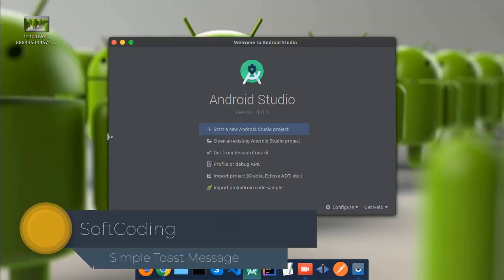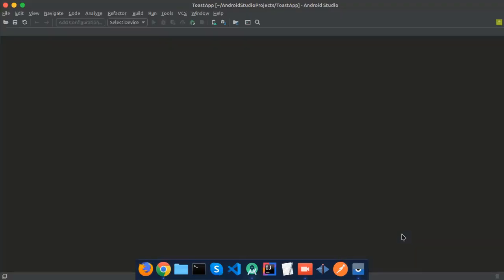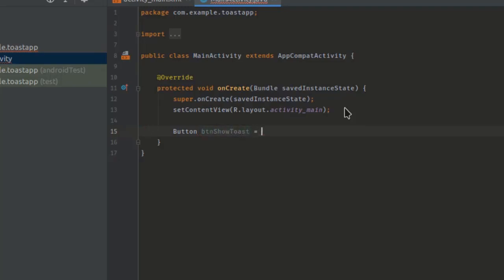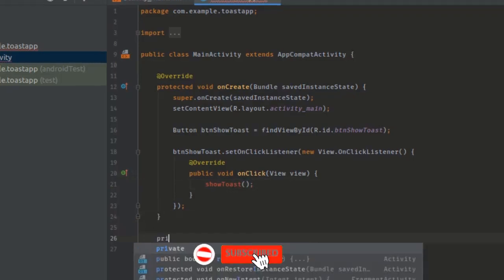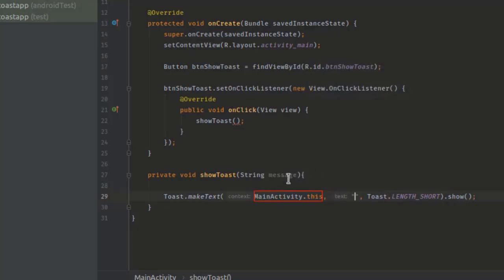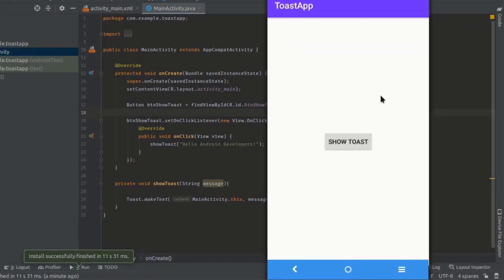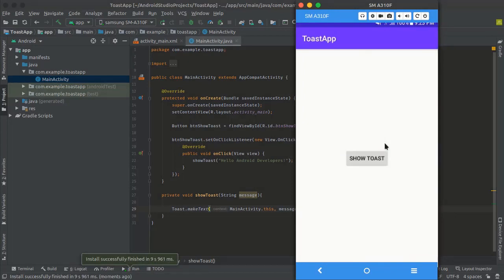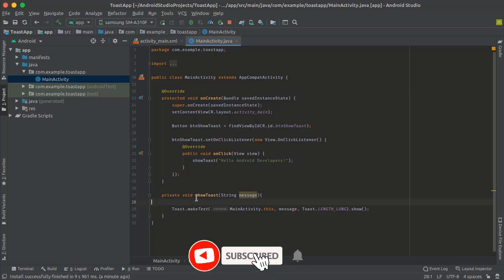Toast Message in Android App | Create Toast in Android | Android Studio Tutorial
Toast Message in Android App | Create Toast Message in Android | Android Studio Tutorial

In this video we will create simple Toast Message in Android Application, Toast is a short message which is popup in bottom of the Android application to notify the application user eg: some task is completed or there is some error in the application. So Toast message in Android application is very helpful when we want to notify user wihtout disturbing the application main UI.

__/📣Connect with CodingZest in Social Media\__